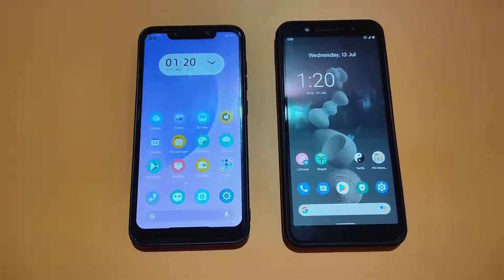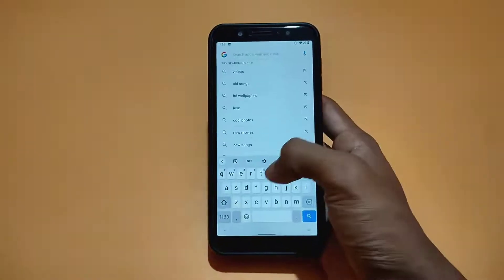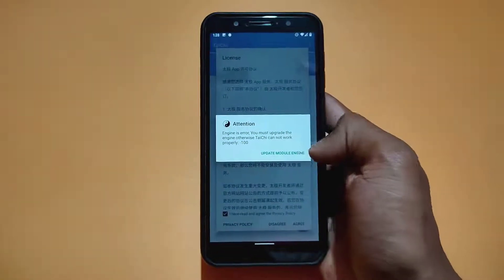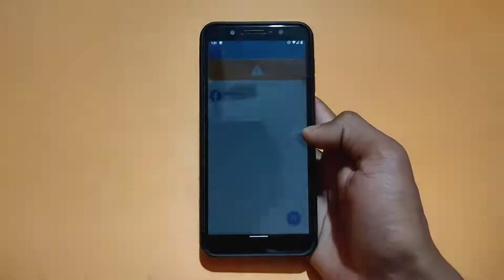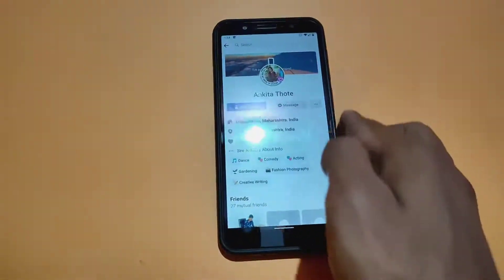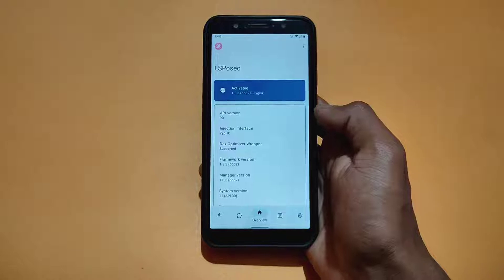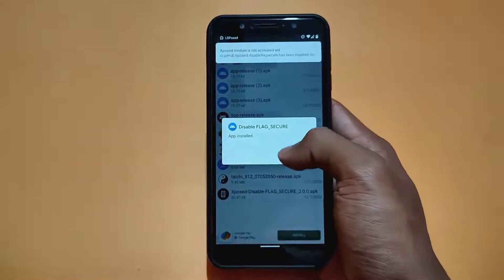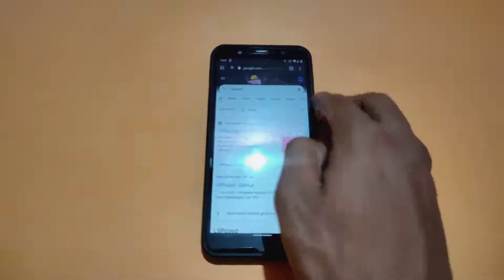Screen Recording Black Screen Problem Android | Take Screenshot On Restricted Apps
Have you ever faced the frustration of trying to take a screenshot or screen recording in a restricted app but couldn’t do so due to security or privacy limitations? Apps such as banking apps, streaming services, and other secure platforms often restrict screenshots and screen recordings to protect sensitive information. But don’t worry – in this video, we’ll show you how to legally and officially bypass these restrictions on both Android and iOS devices without the need for rooting or jailbreaking your device!
We’ll walk you through safe and effective methods to capture content on apps that block screenshots and recordings, while ensuring that you're staying within the legal boundaries and protecting your privacy. If you’ve ever wondered how to capture data without violating app policies or causing security risks, this video is for you!

What You’ll Learn in This Video:
Restricted apps without breaking the rules
Official ways to screen record content on both Android and iOS
How to use developer tools, privacy settings, and built-in features to bypass restrictions legally
How apps like YouTube Premium can allow you to capture content legally
Legal alternatives to bypass restrictions while keeping your device safe

how to screen record restricted apps | black screen problem 2023
restricted app screen recording
Sai Ponnamanda
how to take screenshots in restricted apps in android